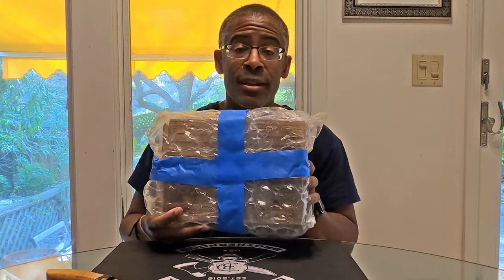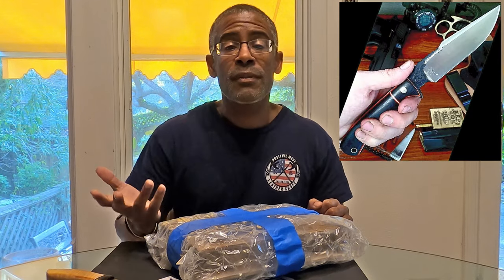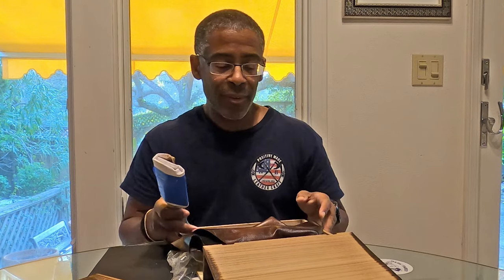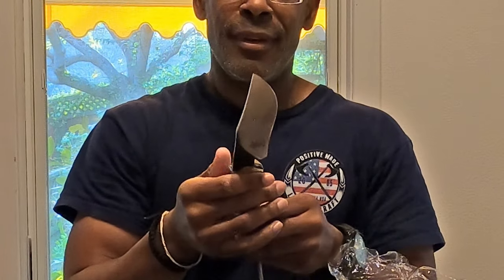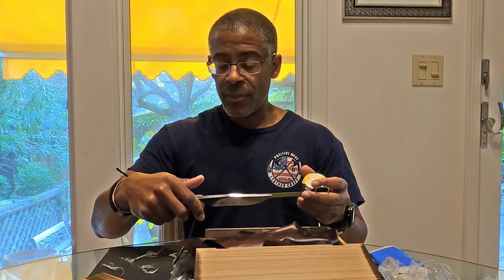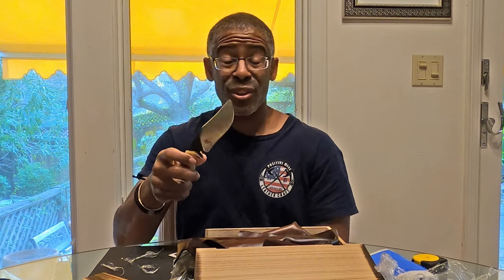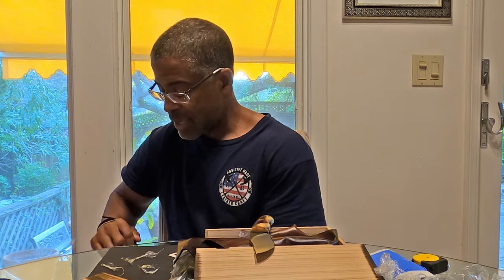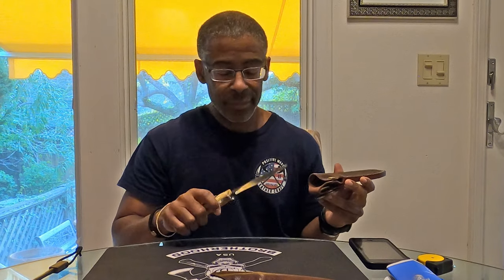Dark Timber Knives Custom OG 1911 Officer Unboxing / First Impressions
I don't normally do unboxing but this is a special. Presenting the OG 1911 (aka "1911 Officer") knife. If this knife becomes a mid tech, it will be the perfect day hike, fishing, backpacking companion or ultra light backpacking knife.